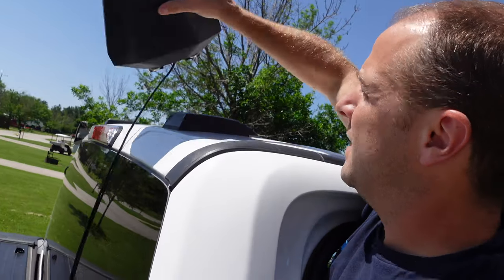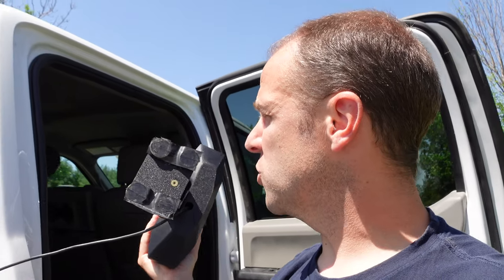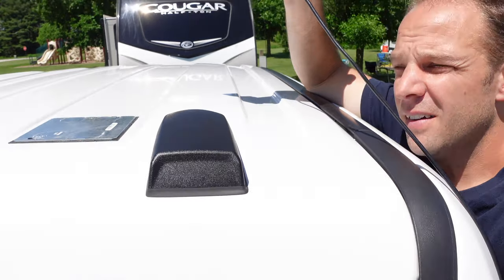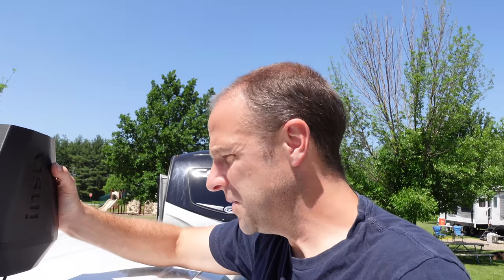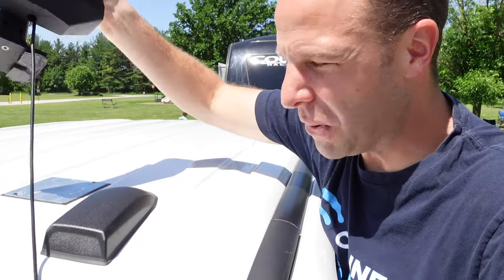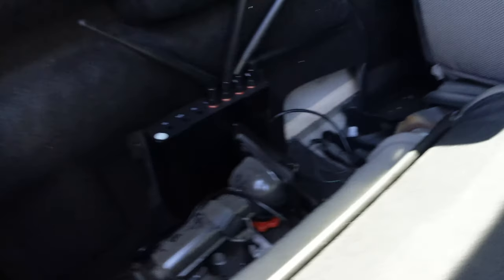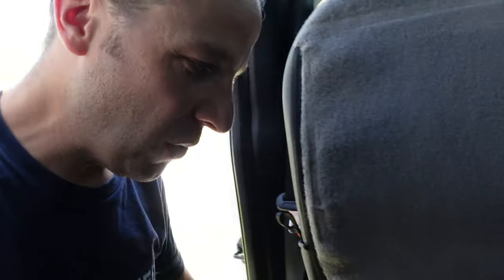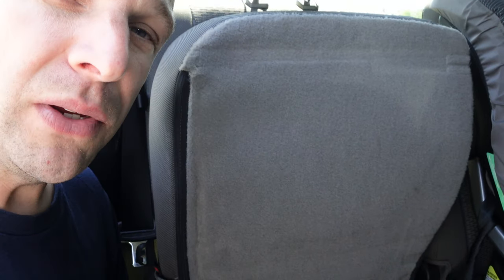High Speed Internet In Your Vehicle - How to mount the Insty Connect on your car.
Even if you have a weak signal, the Insty Connect can turn it into high speed internet.

In this video I show you how you can easily mount your Insty Connect Explorer Mobile Internet Router to your vehicle so you can have high speed internet just about everywhere.

Used in this video:
Super Strong Magnets for mount post